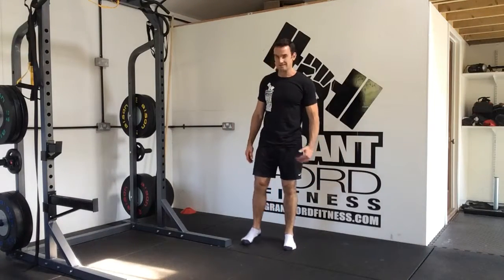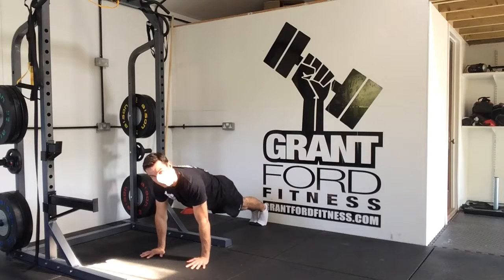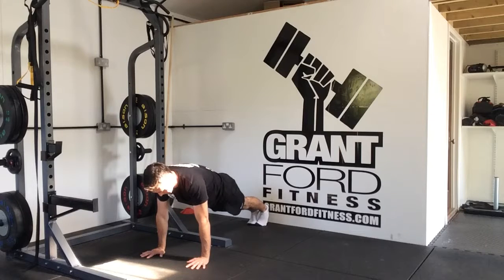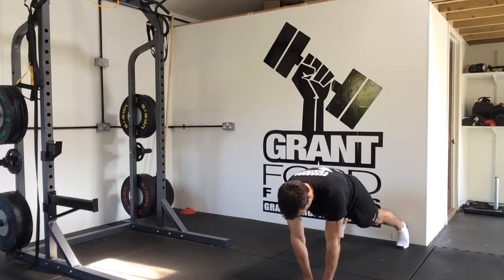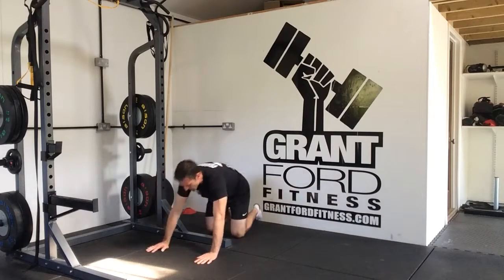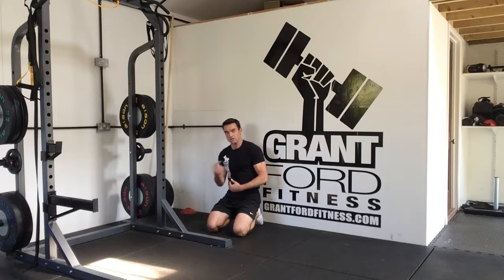Lateral Plank Walk - Bodyweight Basics